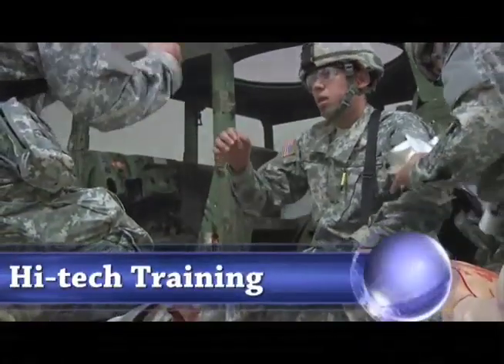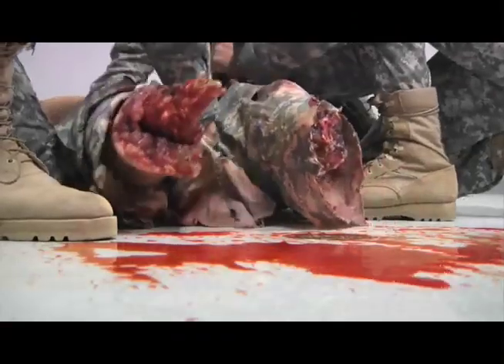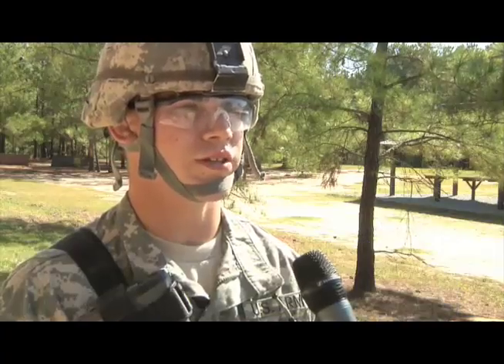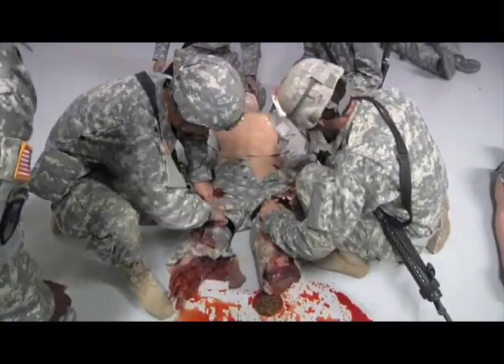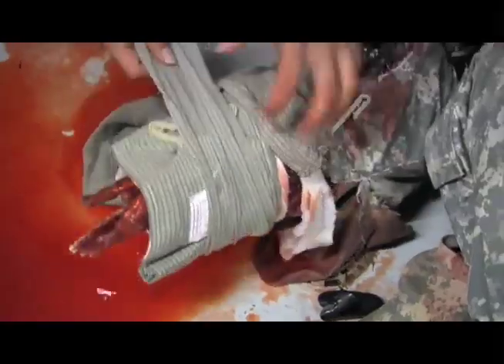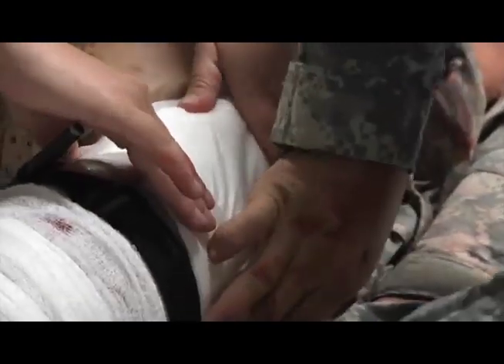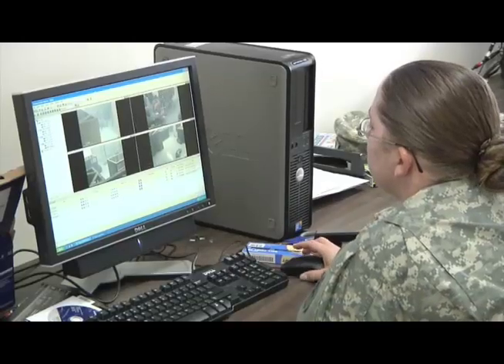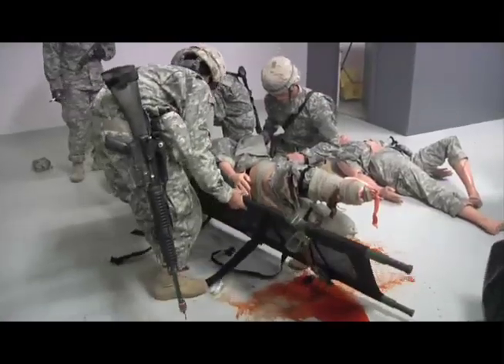Medical simulation training at Fort Jackson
A new medical simulation training facility, which features hi-tech mannequins, opens at Fort Jackson.